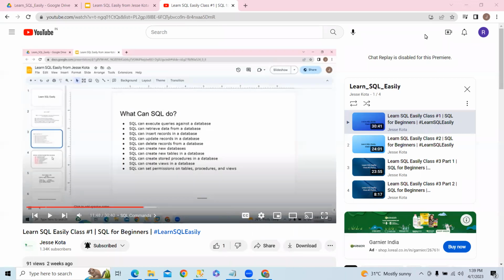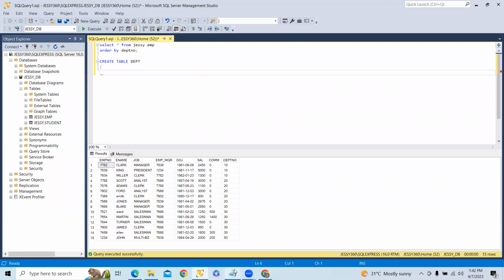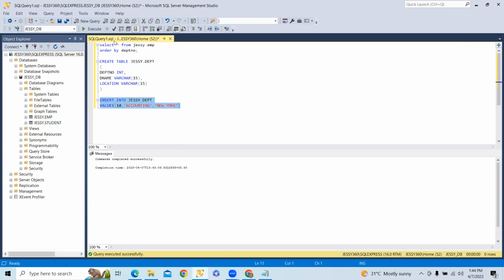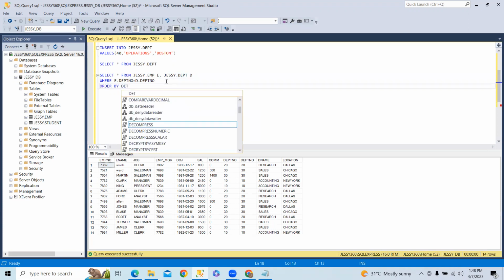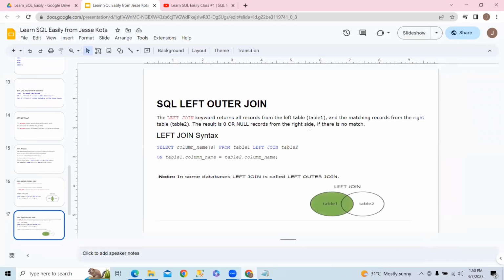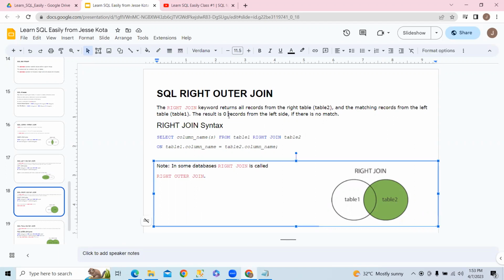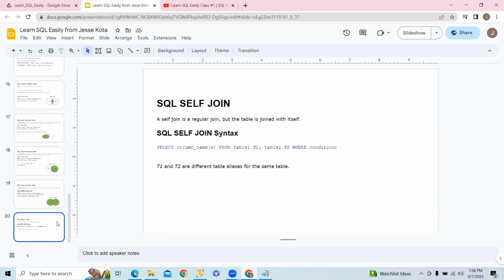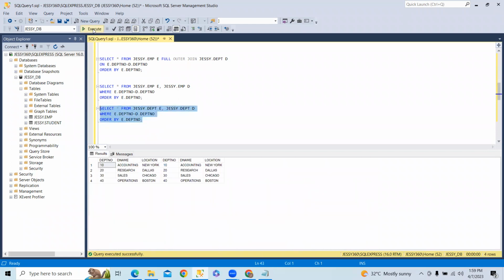Learn SQL Easily Class #4 SQL JOINS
select * from jessy.emp
order by deptno;

CREATE TABLE JESSY.DEPT
DEPTNO INT,
DNAME VARCHAR(15),
LOCATION VARCHAR(15)

INSERT INTO JESSY.DEPT
VALUES(40,'OPERATIONS','BOSTON')

10,'ACCOUNTING','NEW YORK'
20,'RESEARCH','DALLAS'
30,'SALES','CHICAGO'
40,'OPERATIONS','BOSTON'

TABLE 1 - EMP
TABLE 2 - DEPT

SELECT * FROM JESSY.DEPT

SELECT * FROM JESSY.EMP E, JESSY.DEPT D
WHERE E.DEPTNO=D.DEPTNO
ORDER BY E.DEPTNO;

SELECT * FROM JESSY.EMP E INNER JOIN JESSY.DEPT D
ON E.DEPTNO=D.DEPTNO
ORDER BY E.DEPTNO;

SELECT * FROM JESSY.EMP E LEFT OUTER JOIN JESSY.DEPT D
ON E.DEPTNO=D.DEPTNO
ORDER BY E.DEPTNO;

SELECT * FROM JESSY.EMP E RIGHT OUTER JOIN JESSY.DEPT D
ON E.DEPTNO=D.DEPTNO
ORDER BY E.DEPTNO;

SELECT * FROM JESSY.EMP E FULL OUTER JOIN JESSY.DEPT D
ON E.DEPTNO=D.DEPTNO
ORDER BY E.DEPTNO;

SELECT * FROM JESSY.EMP E, JESSY.EMP D
WHERE E.DEPTNO=D.DEPTNO
ORDER BY E.DEPTNO;

SELECT * FROM JESSY.DEPT E, JESSY.DEPT D
WHERE E.DEPTNO=D.DEPTNO
ORDER BY E.DEPTNO;